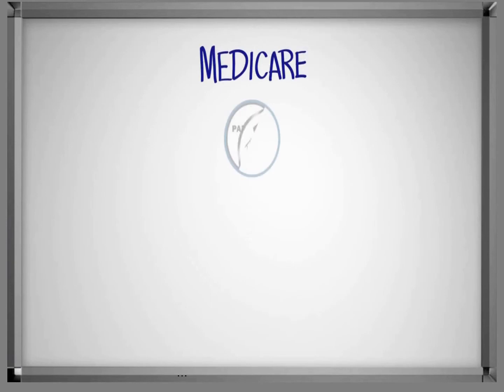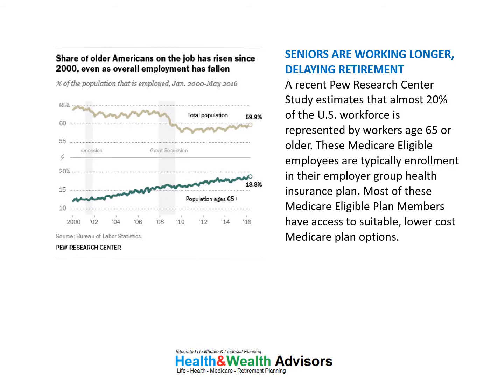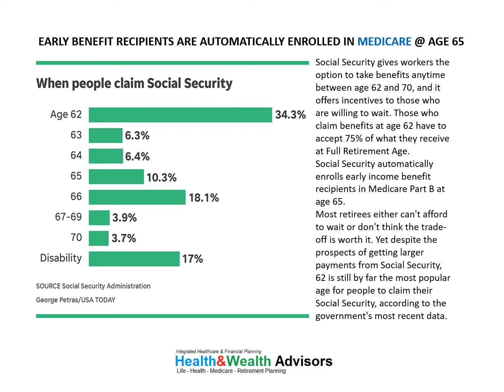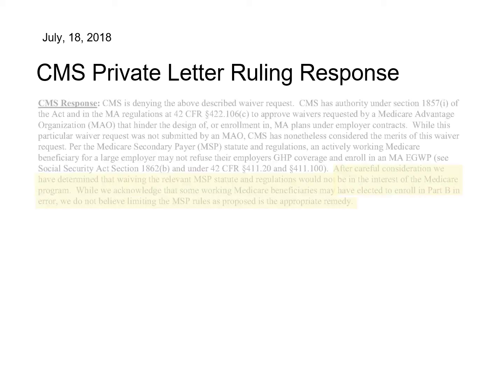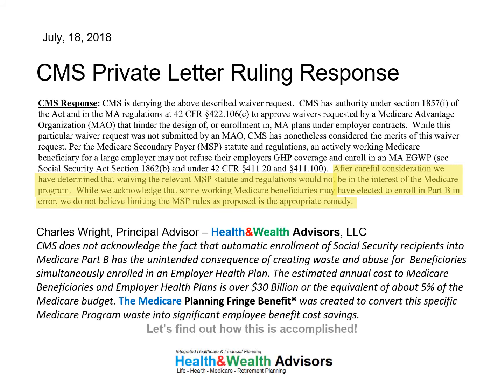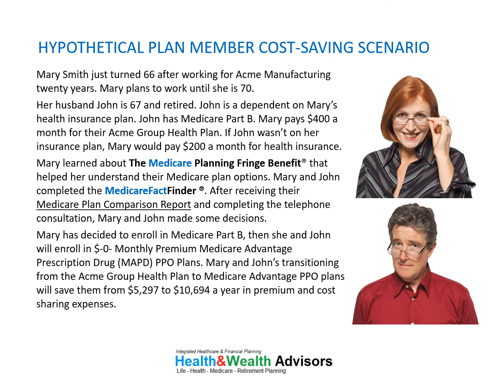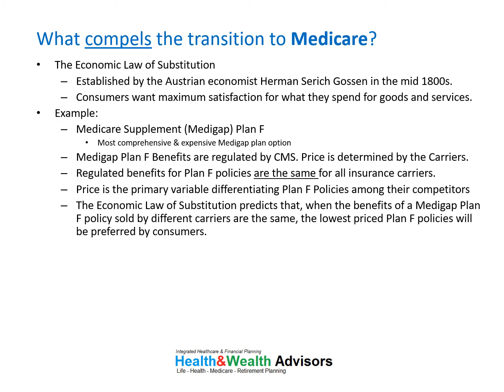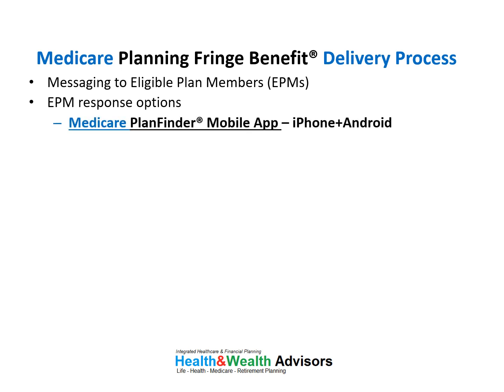Introducing The Medicare Planning Fringe Benefit®2022